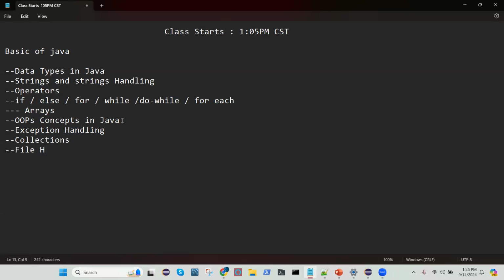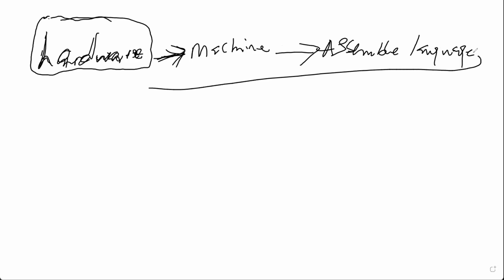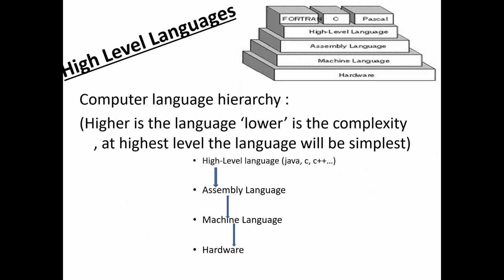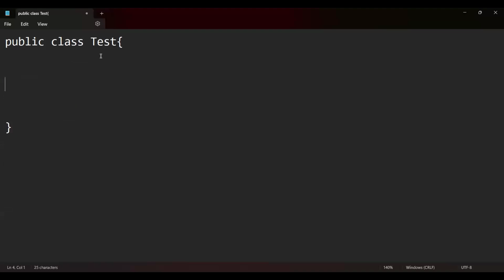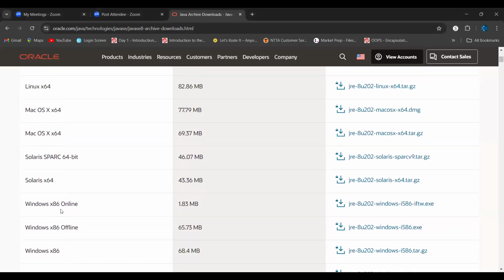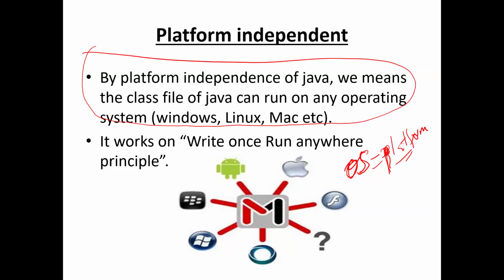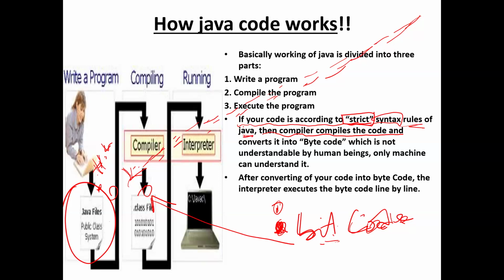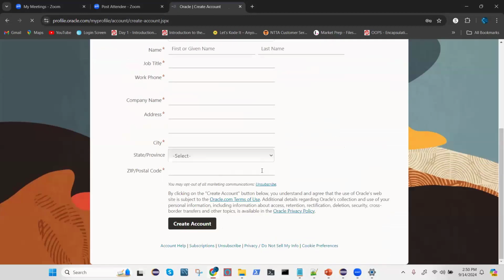Introduction to Core Java(CORE JAVA TRAINING FOR AUTOMATION TESTING (Selenium, Appium.etc)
Core Java for Automation---selenium and Appium .